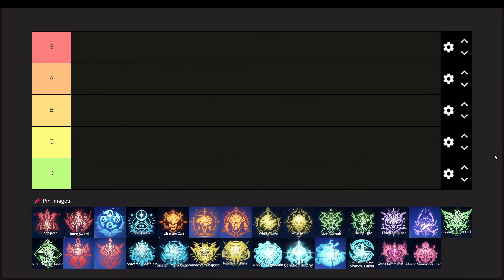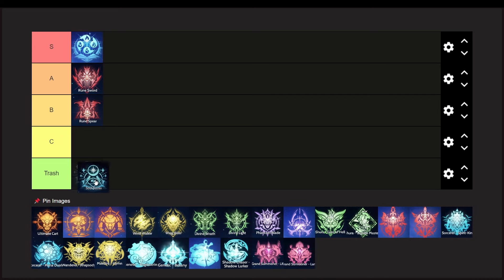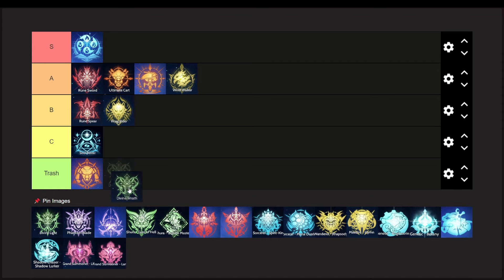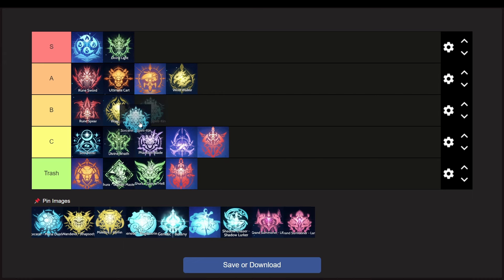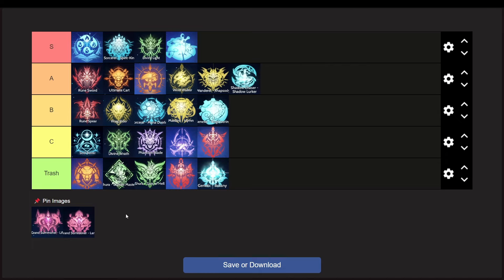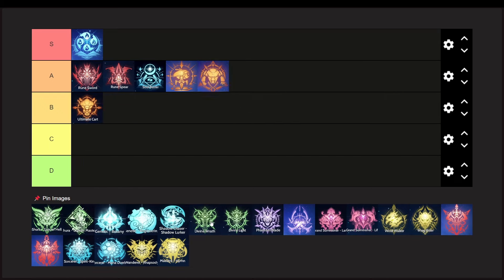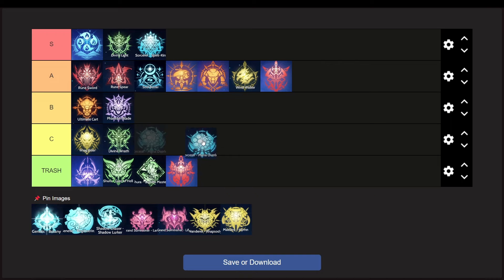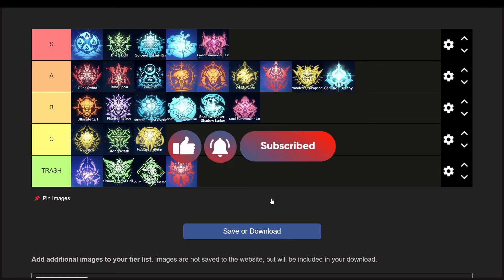My Class Tier list for Ragnarok Origin!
These are my Tier list for Ragnarok Origin this 2024!

Thanks to Pasabaa for my outro wallpaper!